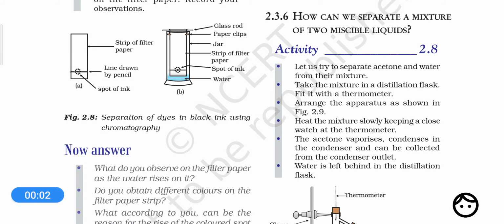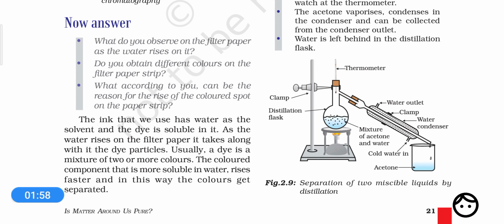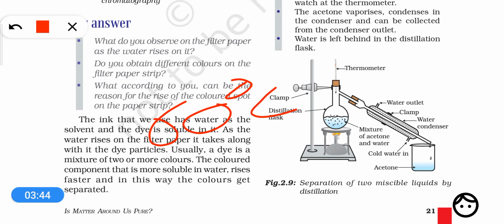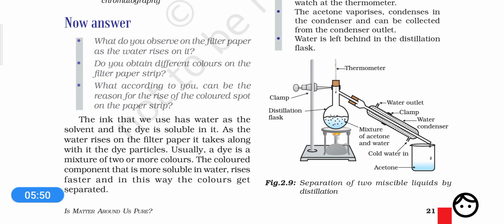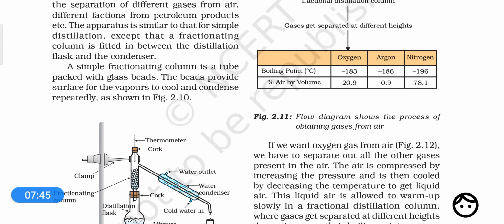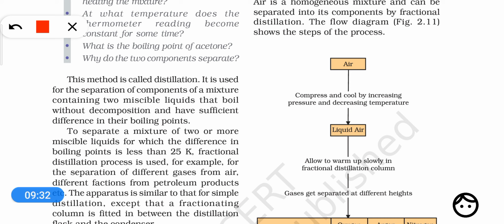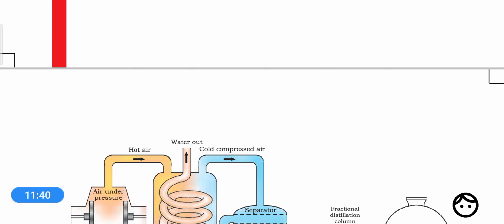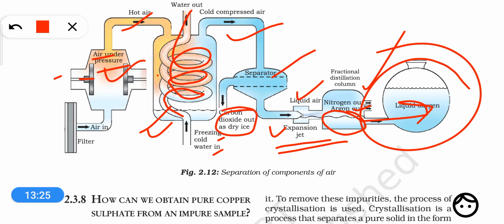Is Matter around us pure? Chapter-2, Part-5, science, class 9th NCERT